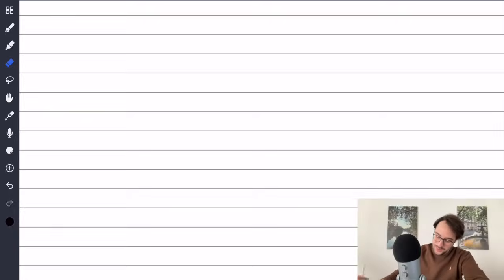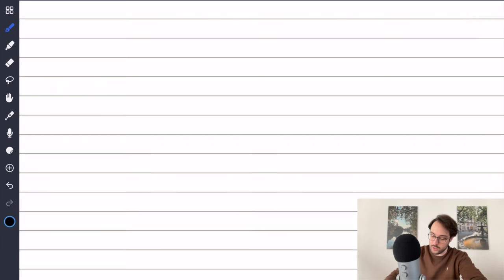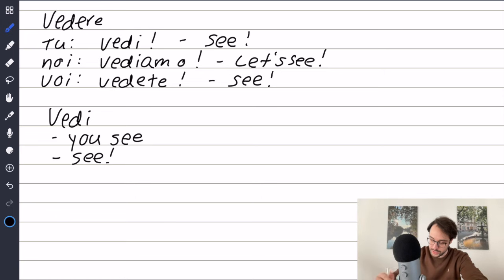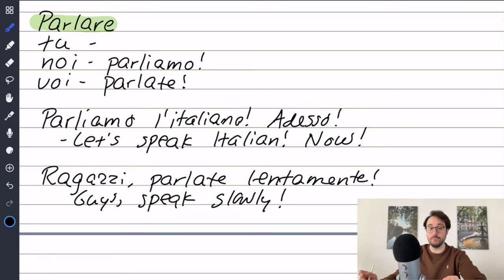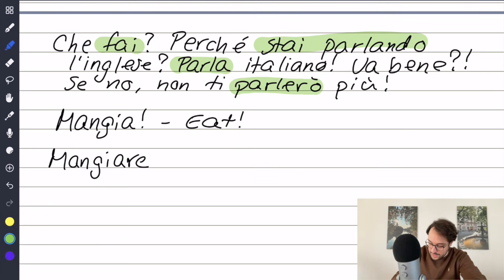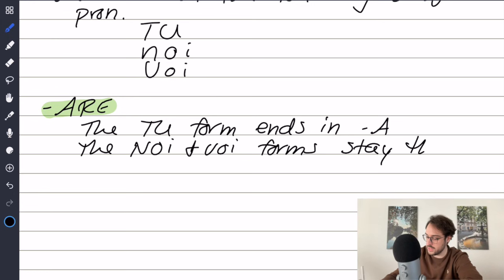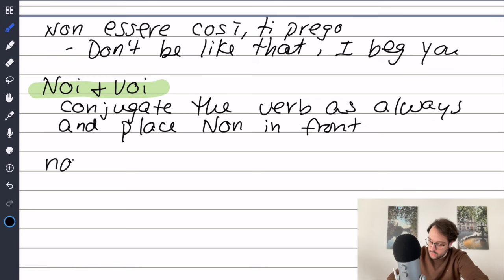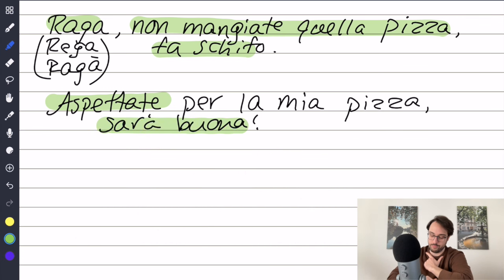Learn Italian - Lesson 21 | Imperativo Pt. 1 | The Imperative Mood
Lesson 21 of the Zero to Hero Italian Grammar Series - we'll cover the Imperativo. This is also called the Italian Imperative Mood. This verb mood is used with the present tense to give commands, orders or invitations. In this first part of the 3-part Imperativo series we'll cover the basics of affirmative and negative statements with regular verbs.

*Weilà Tom Bio*
Since 2011, the Weilà Tom YouTube channel has been a dedicated space for bilingual English and Italian language learning content. Tom is an American of Italian origins and loves talking about languages and the language learning process. Besides the content offered here on YouTube, he offers private tutoring, coaching calls, and weekly Group Lessons on Zoom.

Always remember to spread the love!